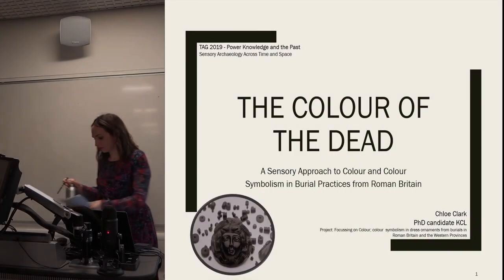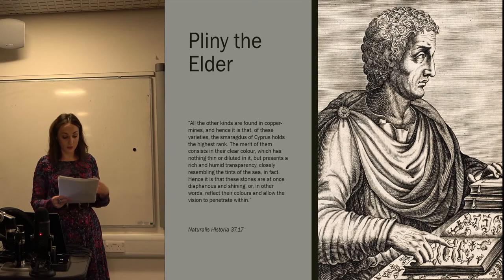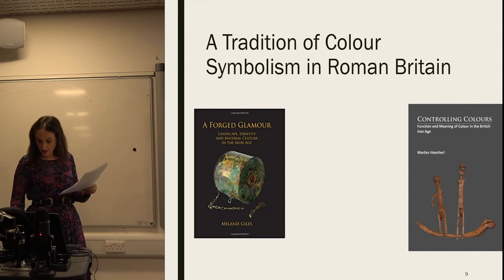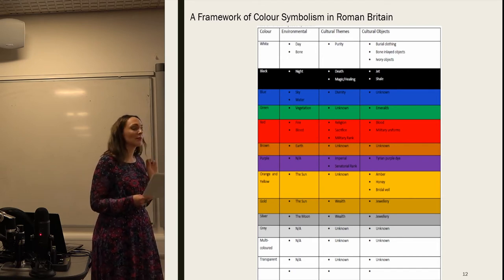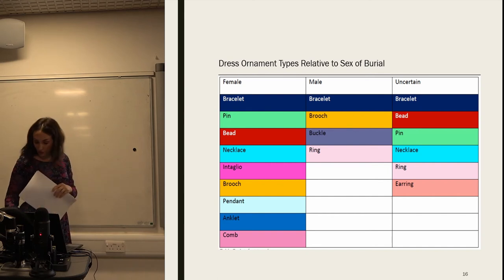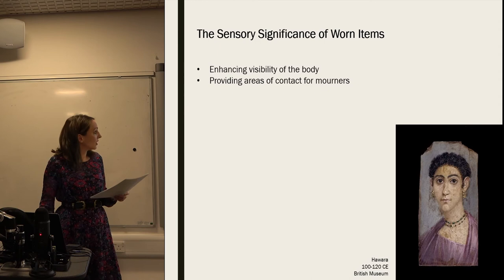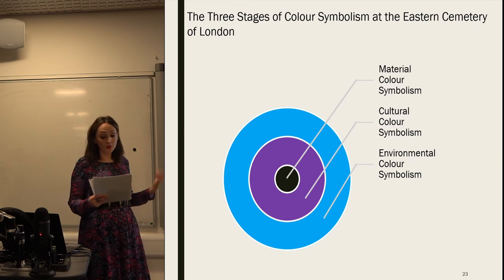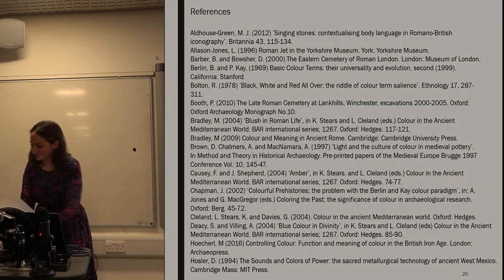Colour of the dead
The word colour is mentioned by Pliny in his Natural Histories 123 times (this figure increases to 887 in English translations of the same text). Colour is a constant refrain and oft remarked upon characteristic used by Pliny to explain the world around him. To Pliny, the origin, quality or effectiveness of anything from precious stones to medicines is revealed in their colour and so forms an integral element of the ancient world he documents. However, colour within archaeology is easily overlooked. Often due to post-depositional processes that destroy, obscure or alter the colours of artefacts, colour is secondary to form and type, with little systematic space being given to the study in excavation reports. This is unfortunate, particularly when considering ornaments and dress, specifically the dress ornaments people chose to bury their loved ones with, because colour would have been a notable and noticeable feature of such items, possibly even before the shape of a brooch or bead was considered.

Complementing the session themes of Body, Place and Material, this paper will explore the role of colour in the dress of the dead within funeral ritual and burial in Roman Britain. Colour will be considered as both a signifier of material, but also as a symbolic trigger for elements in the socio-cultural and environmental worlds. It is hoped that this avenue of investigation will further develop our knowledge of the sensory experience of mourners during funerals, as well as the role of colour symbolism in this space.

Chloe Clark, Kings College London